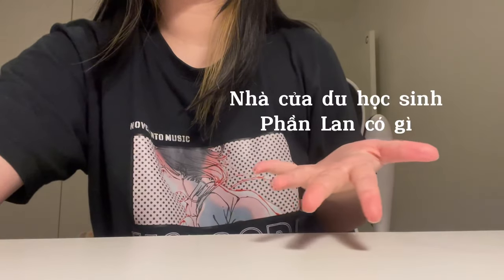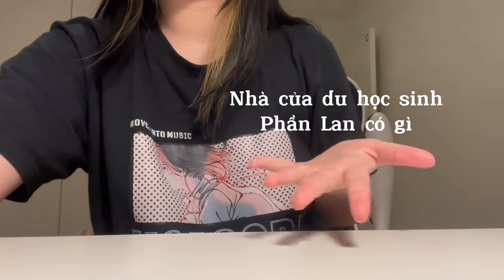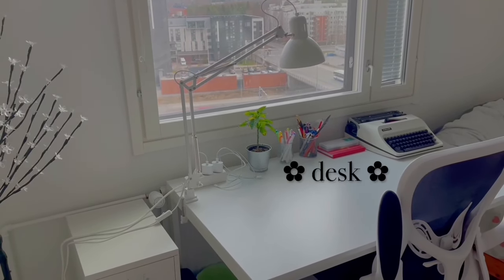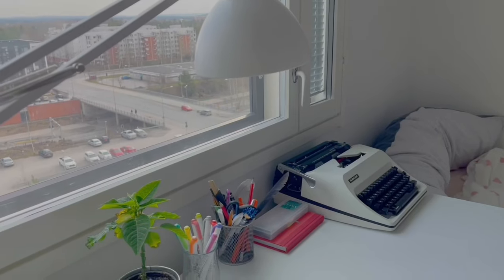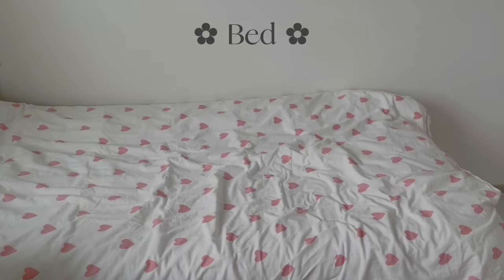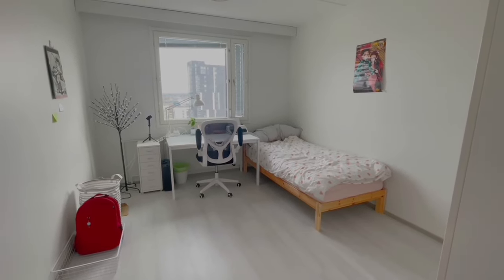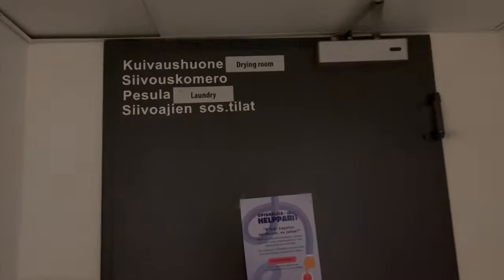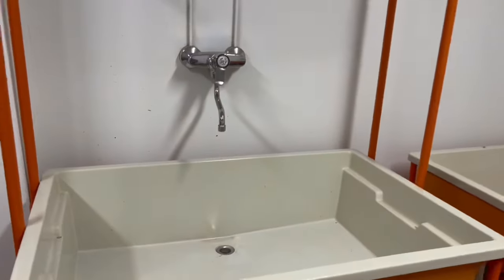Nhà của du học sinh Phần Lan có gì? | House tour of student in Finland 🇫🇮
*tôi viết sai chữ “laundry” thành “laundary”. Rất xin lỗi vì sự ngu ngok này.

Hi, xin chào mọi người. Yuca ʕ•ᴥ•ʔ  đây. Mình sẽ chia sẻ với mọi người về nhà cho du học sinh ở Phần Lan thì trông như thế nào nha. Hi vọng video có ích cho những bạn muốn/ sẽ sang Phần Lan, hoặc đơn giản là tìm hiểu về Phần Lan thui (o^^o)